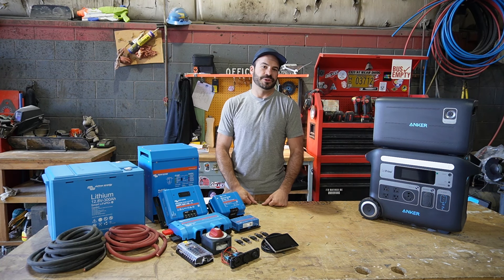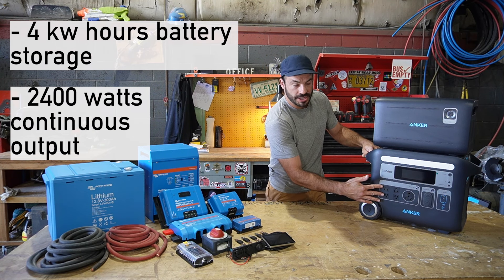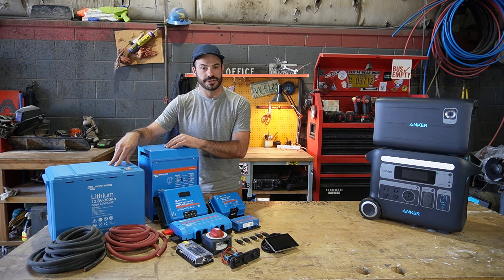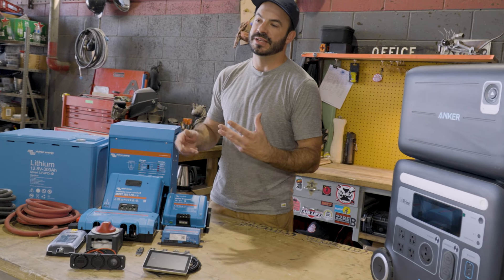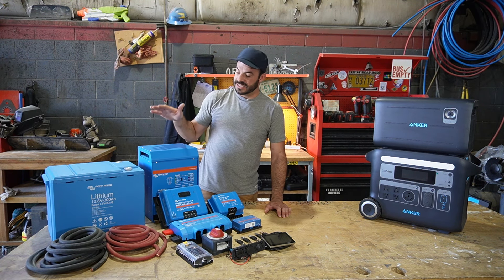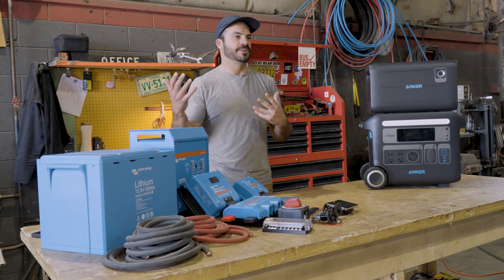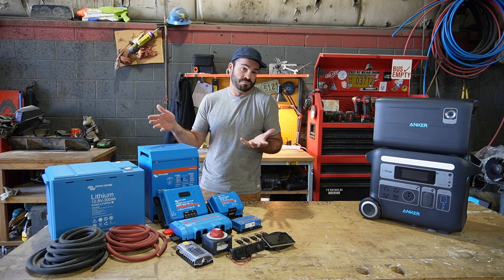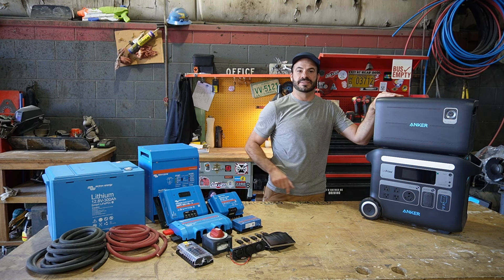Anker SOLIX vs. Component-based System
Today, Chuck is comparing the Anker Solix F2000 with a component-based system so you can see the pros and cons of each and decide which power system is best for your own purposes.

Have questions about this comparison or specifics that you need answered?